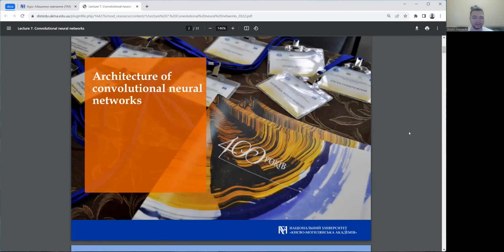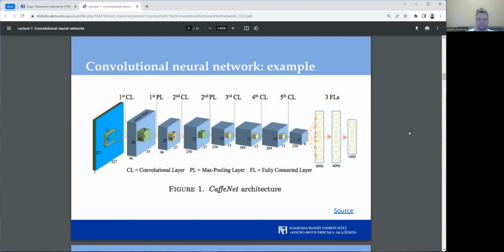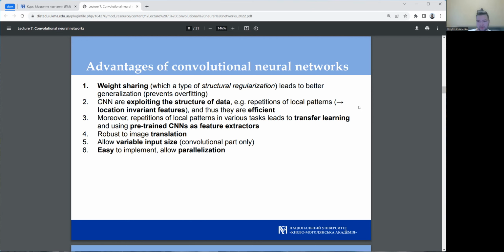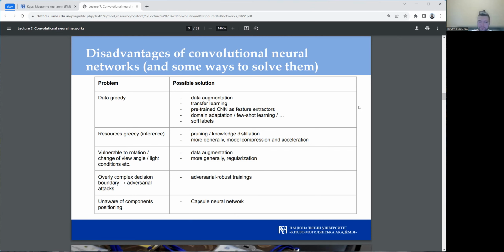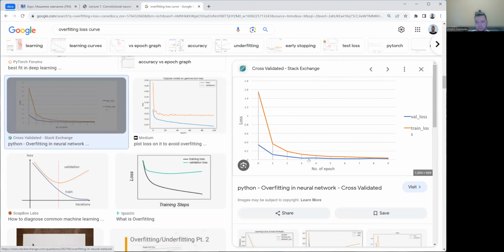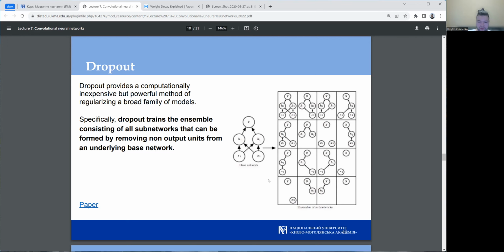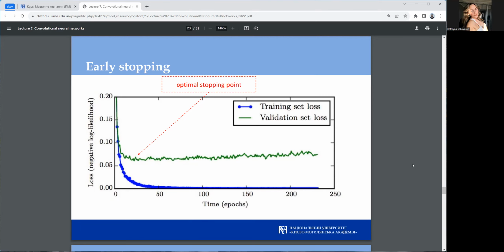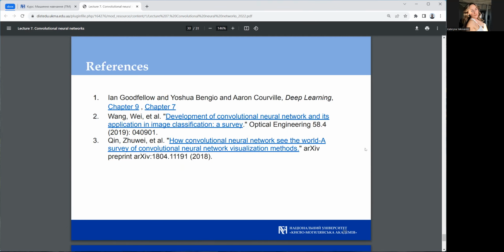[EN] NaUKMA ML Fall '23, Lecture 7 - CNN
CNN, convolution, architectures, downstream tasks, regularization, weight decay, data augmentation, dropout, adversarial training.